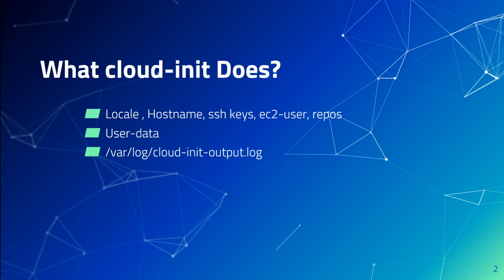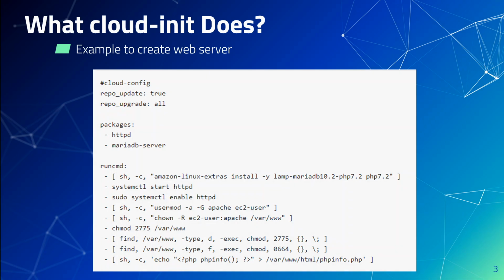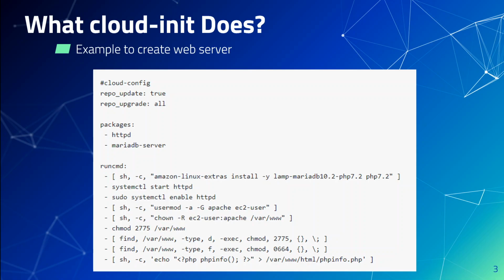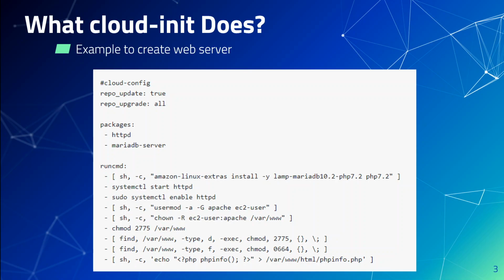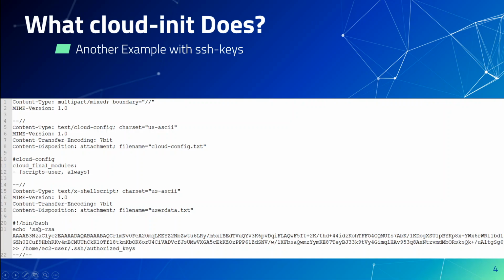cloud-init in Amazon Linux 2023 with Examples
This video talks about cloud init package in AL2023 with  examples of SELinux, web server, and ssh keys.